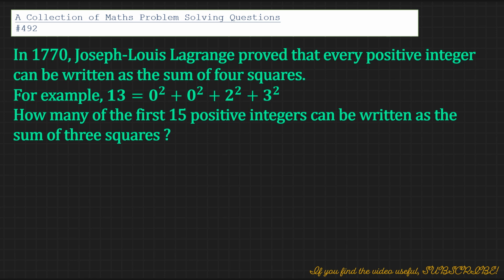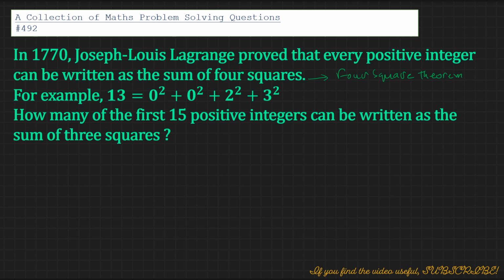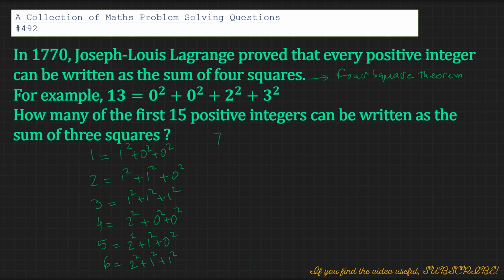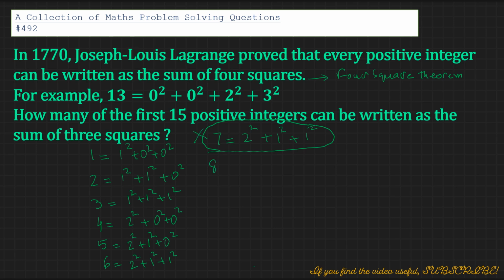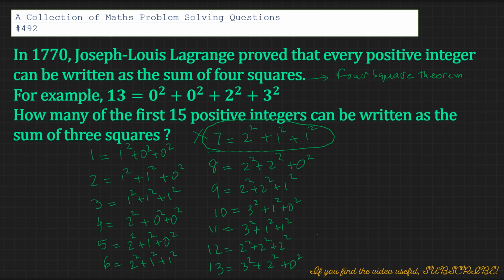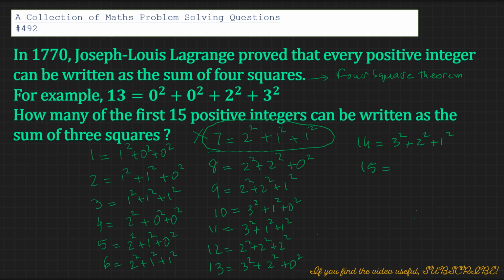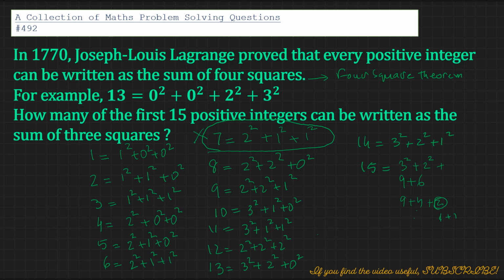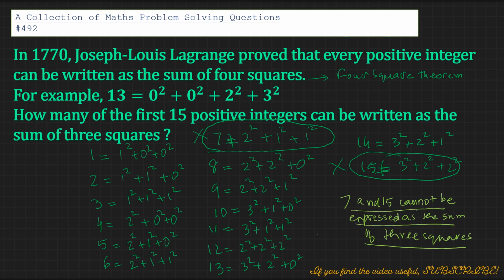A Collection of Maths Problem Solving Questions#492 (Numbers | Number Theory)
In 1770, Joseph-Louis Lagrange proved that every positive integer can be written as the sum of four squares.
For example, 𝟏𝟑=𝟎^𝟐+𝟎^𝟐+𝟐^𝟐+𝟑^𝟐
How many of the first 15 positive integers can be written as the sum of three squares ?